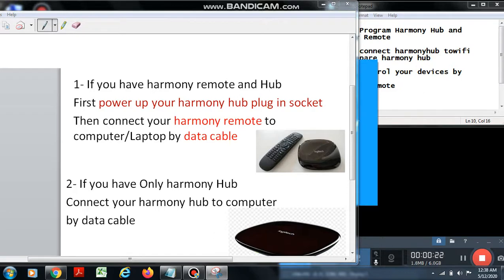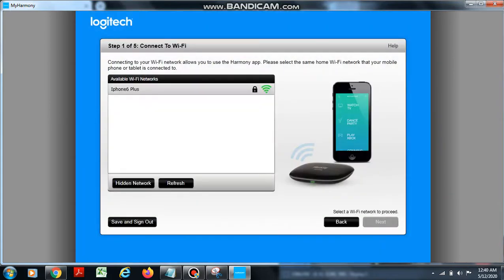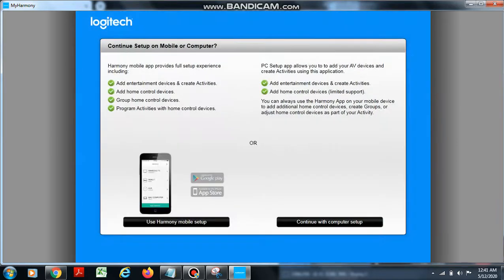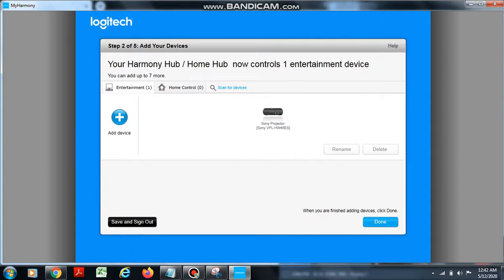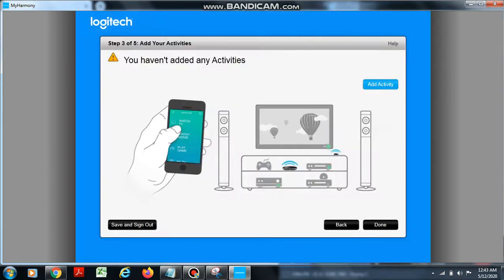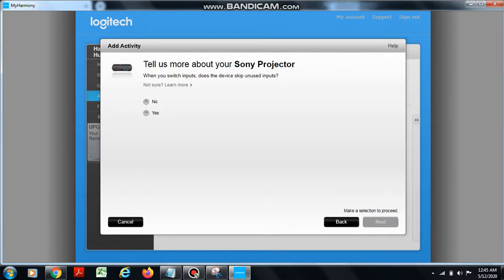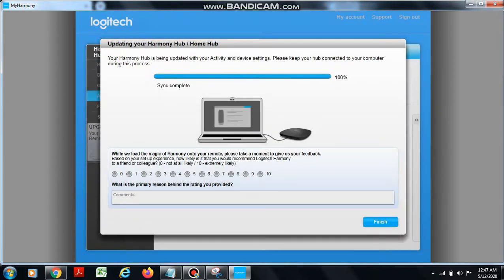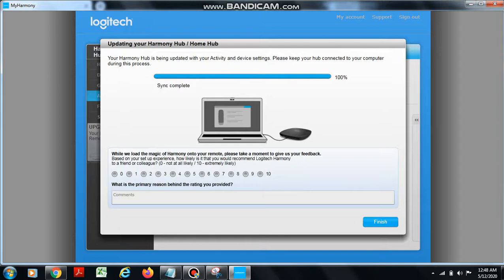How to program harmony logitech remote or harmony hub to control audio video devices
is very important to control audio video via harmony logitech using its hub and remote.
How to connect your harmony hub to wifi
How to design activities

How to program harmony hub to control av devices
Audio video devices control is very important in AV industry.